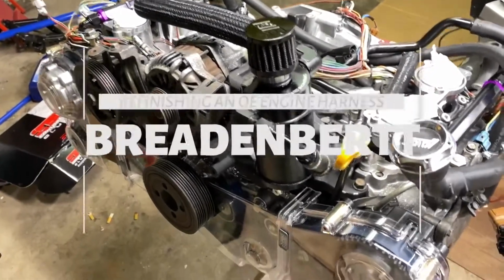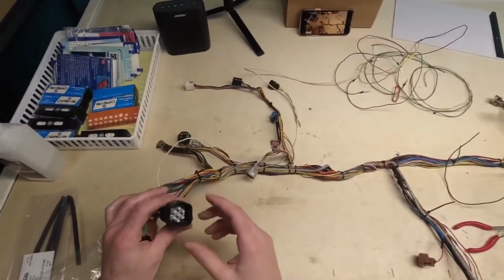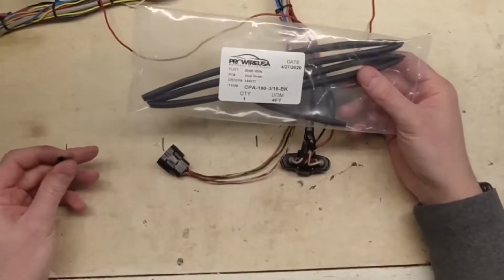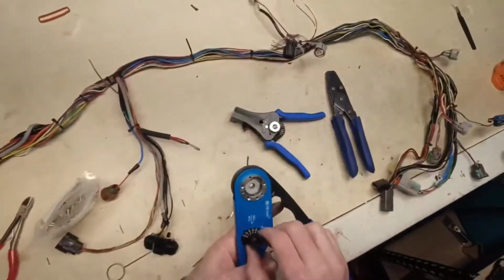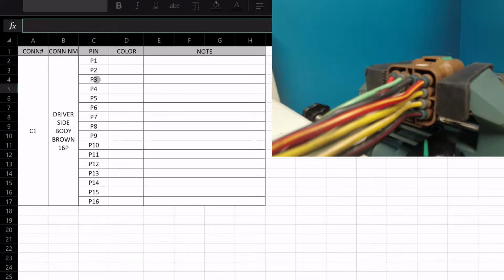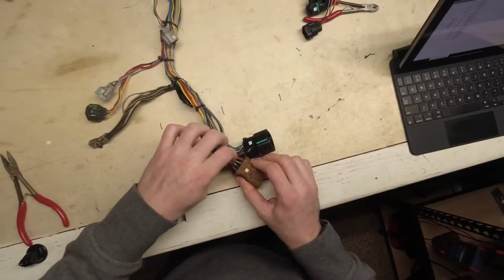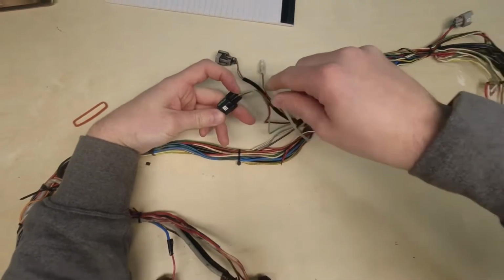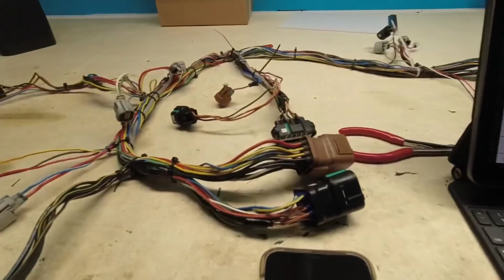DIY Engine Harness Refinishing: Step-by-Step Guide - Pt.2 - Deletion and Documentation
This video, "Pt.2 - Deletion and Documentation," is the middle child part of a 3 part series on rebuilding an engine wiring harness from an older Subaru STI. I explain that the goal is to refine a factory engine harness by trimming, re-looming, and making it look aesthetically pleasing while maintaining its original functionality and connectors, except for the fuel injectors of course... we went way bigger there.

0:00 Introduction: Overview of the Engine Harness Refinishing Project
0:23 Initial Harness Layout: Examining the Starting Point
1:18 Deleting Unnecessary Wires: Streamlining the Harness
2:32 Moving to the Wiring Studio: Setting Up the Workspace
3:48 Wire Removal and Junction Redo: Detailed Process
12:32 Harness Documentation: Step-by-Step Guide
23:53 Conclusion and Next Steps: Wrapping Up Pt. 2